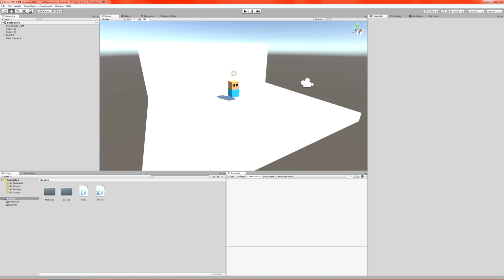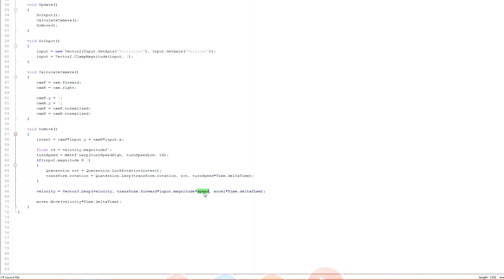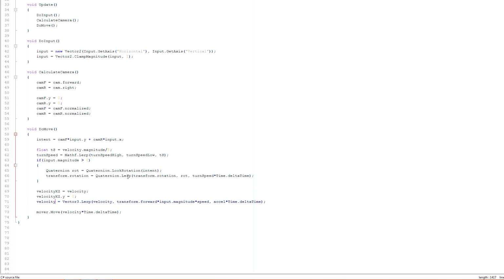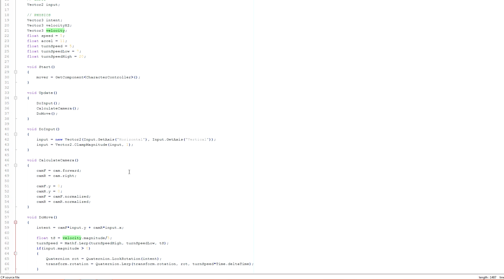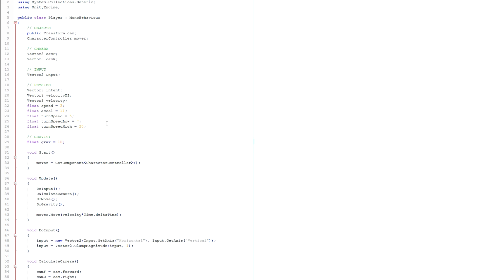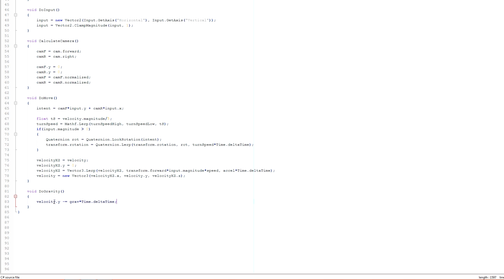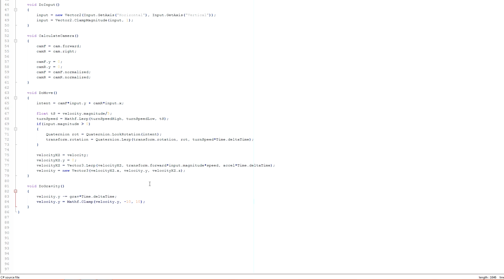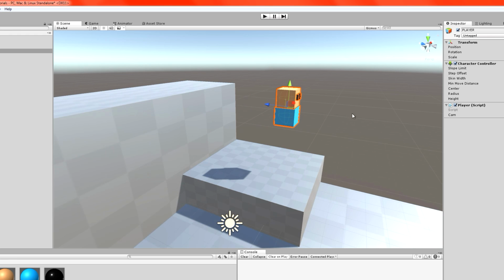GRAVITY - Moving in Unity - Intermediate Tutorial Part 7A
Physics dictates one can't be falling while staying still, nor accelerate while speed remains constant, I can prove that wrong.